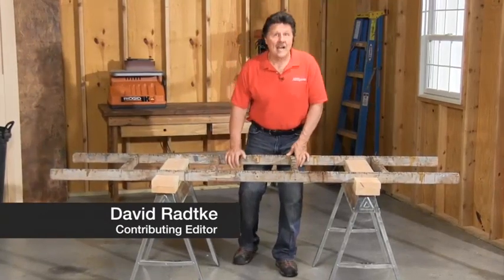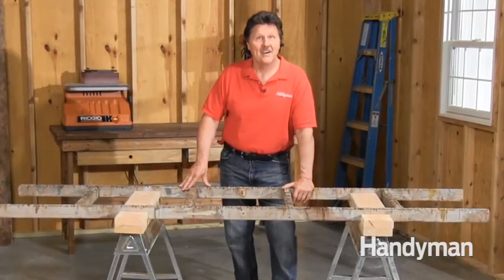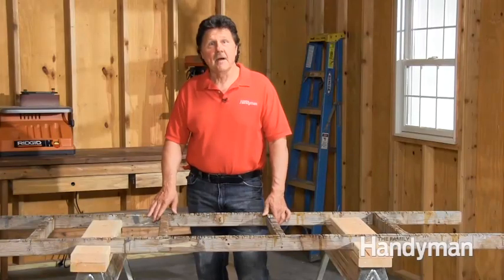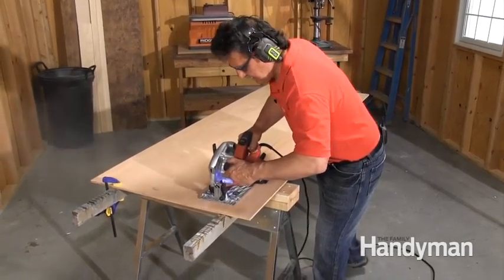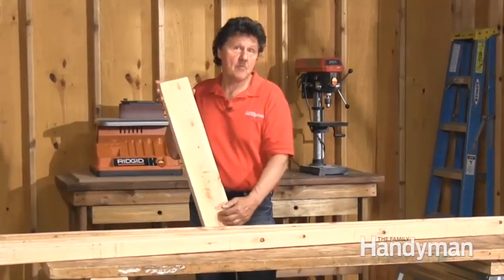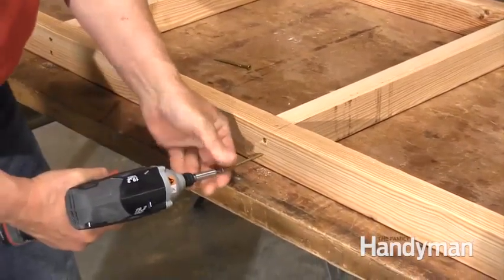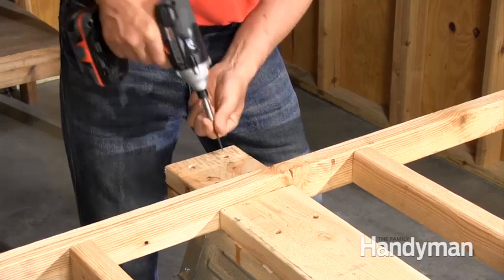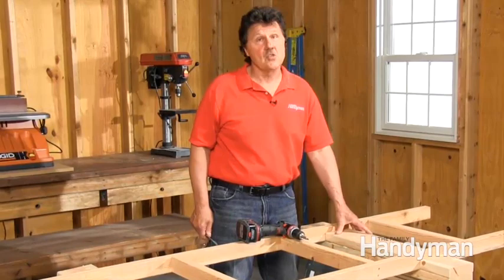Build a Portable Sawhorse Table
Discover how to build a sawhorse work table that's easy to set up and take apart. With standard wood and tools, you can make this simple, portable sawhorse table in an hour or two. And you'll appreciate the simplicity and sturdiness. You can mount tools on this work table, use it to make long cuts and much more. For more home-improvement tips and tricks please visit the Family Handyman